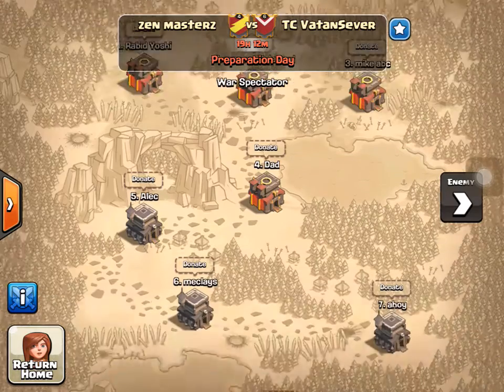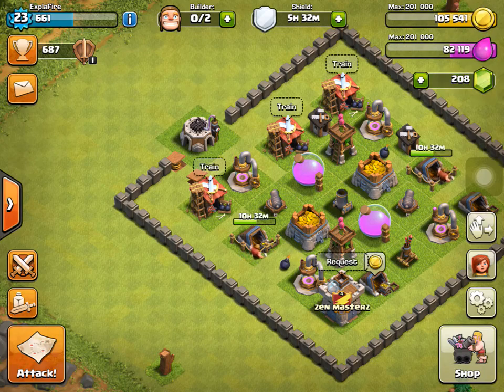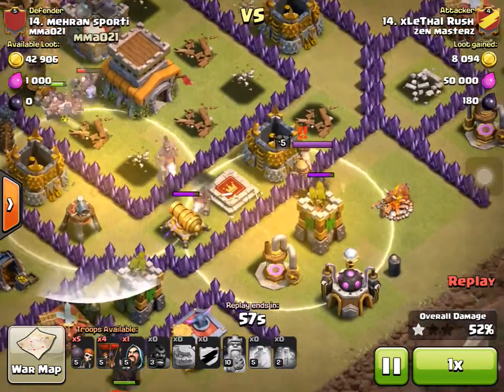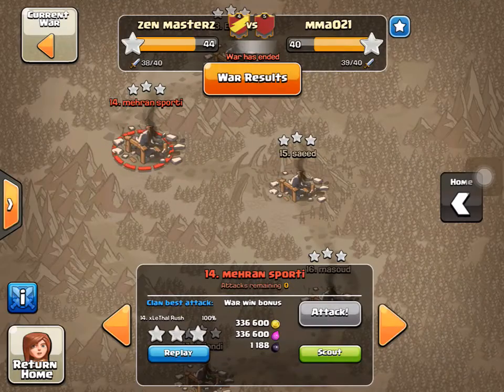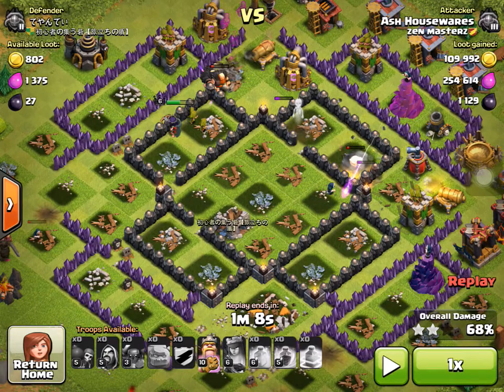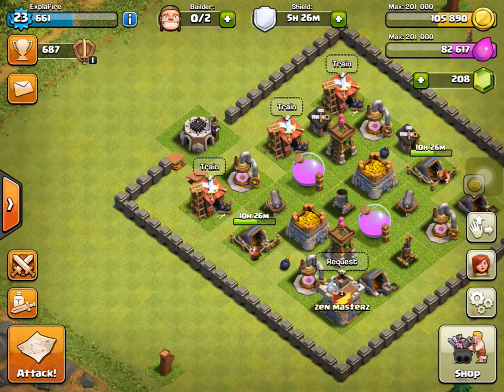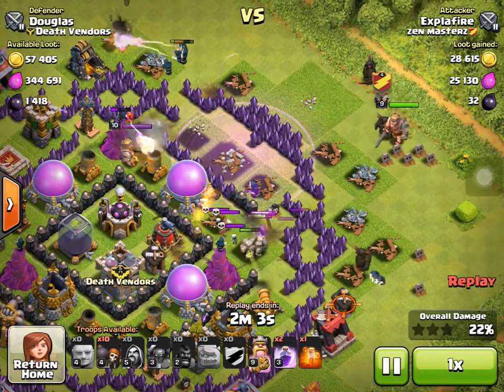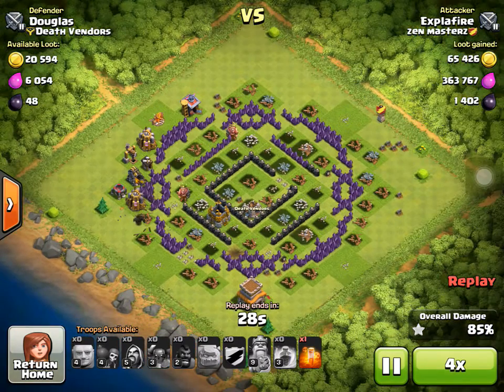War Base designs Angry at supercell?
Kenny Irving is bringing un  th 9 replay and my base for war also an angry fail attack. Sorry guys I didn't put in our clans bases but I don't want anyone from other clans knowing where our traps are. Music Dark Horse. Katy Perry Juicy J